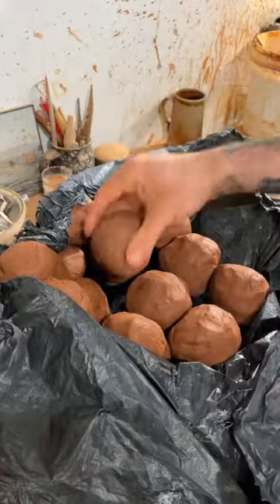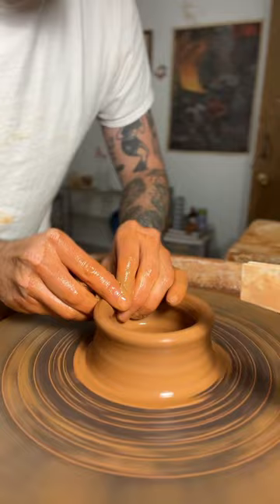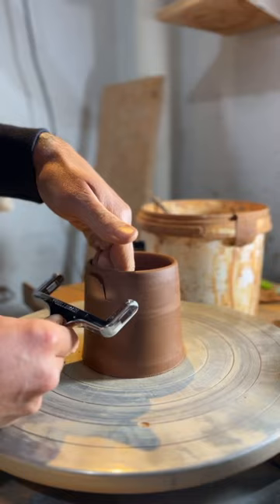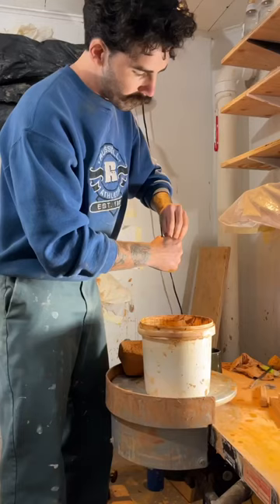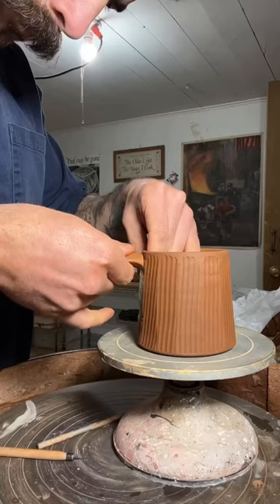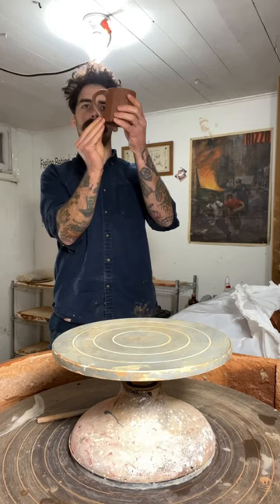facet a mug with me! 😊